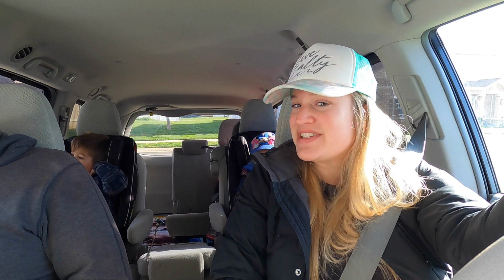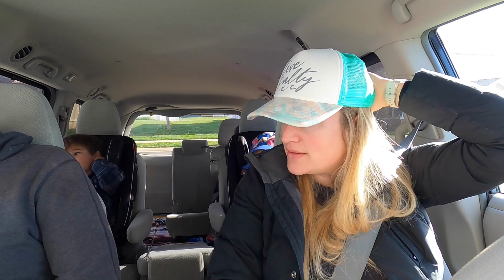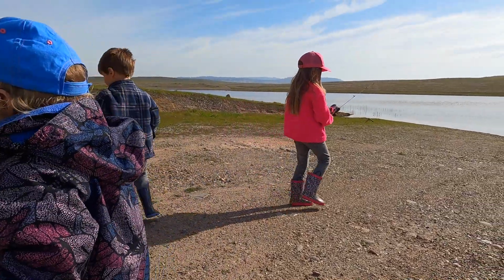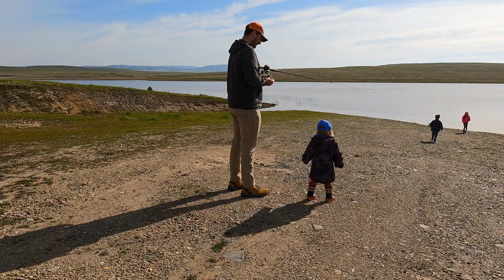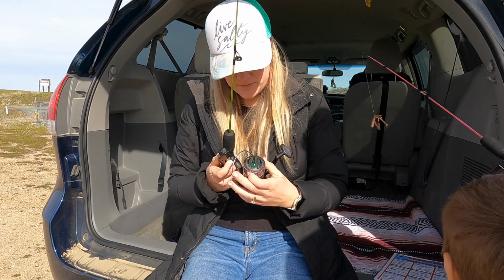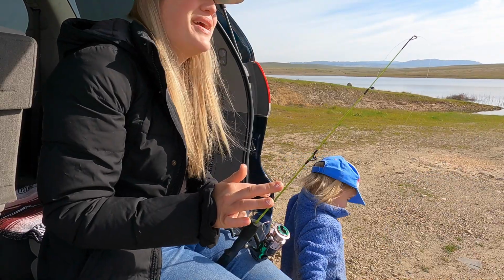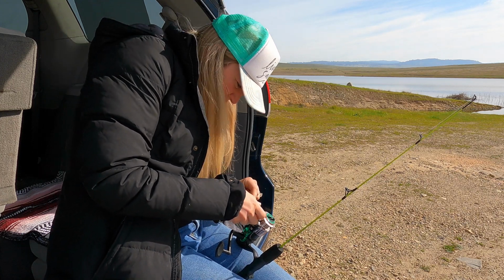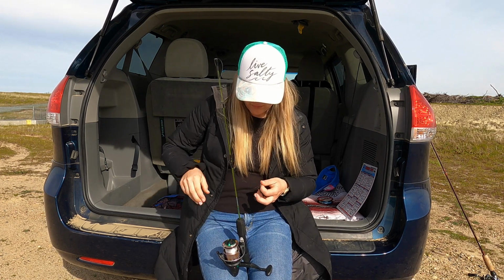How to Put Line on a Spinning Reel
Hey y'all and welcome back to our family channel.  We went out fishing today!  My son needed line on his reel, so I thought I would give it a whirl.  It turns out, it is not as hard as you would think.  If I can do it, anybody can, just watch how I do it.  Thanks for being here and enjoy the video.

Every opinion of every product is entirely my own.  I just share what I truly use each day and have enjoyed.

Thank you to every single one of you for being so supportive by watching!